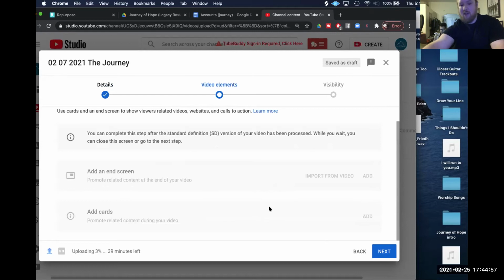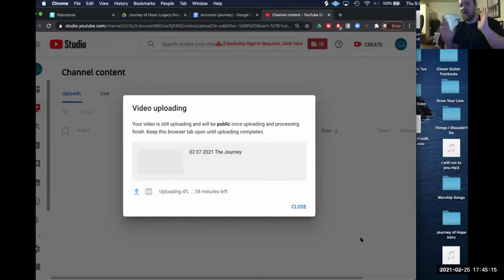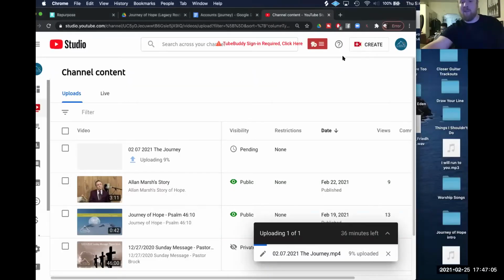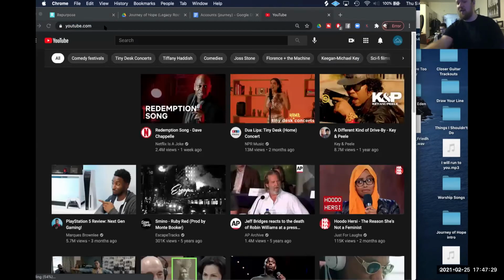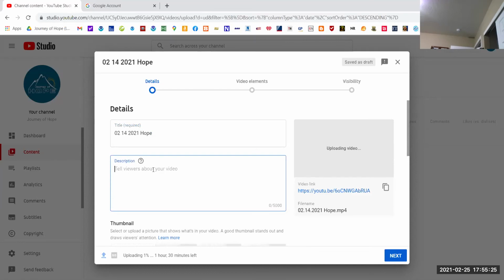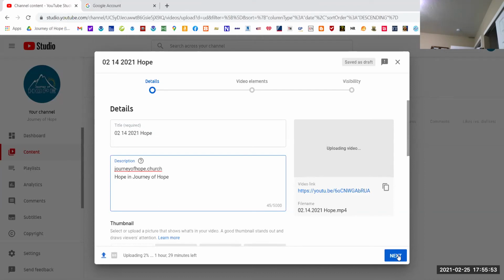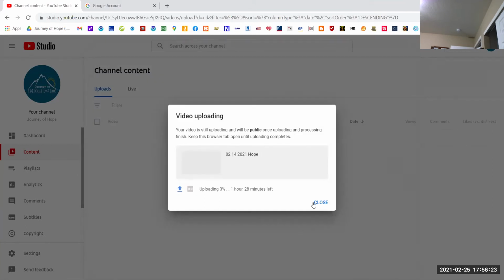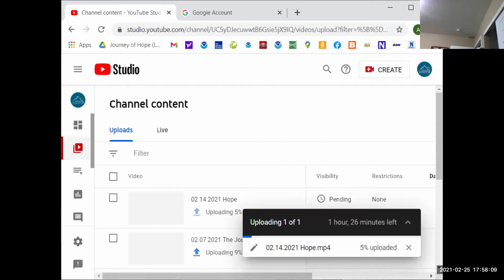Berx Records' Zoom Meeting